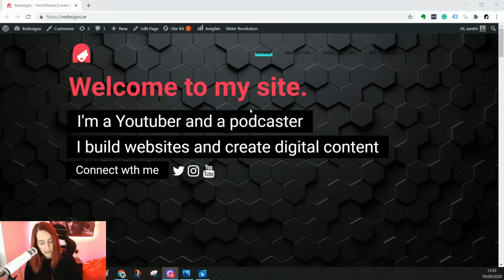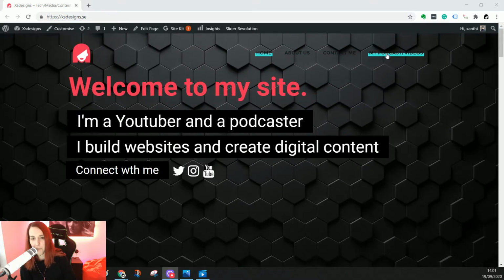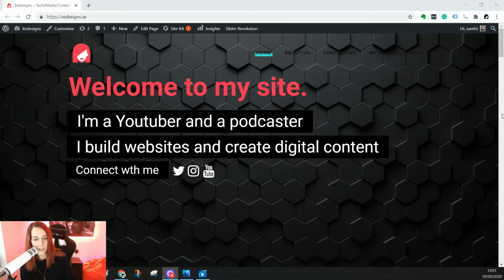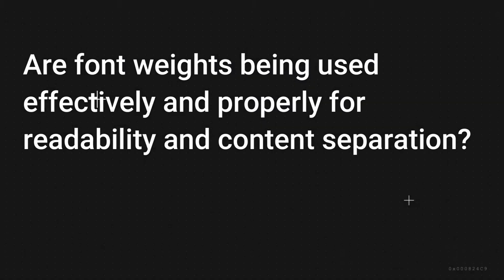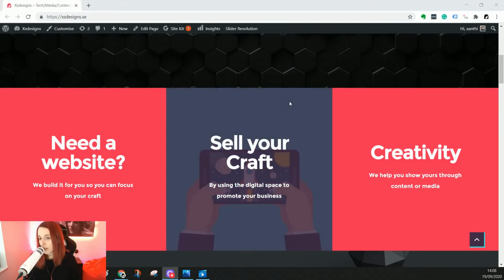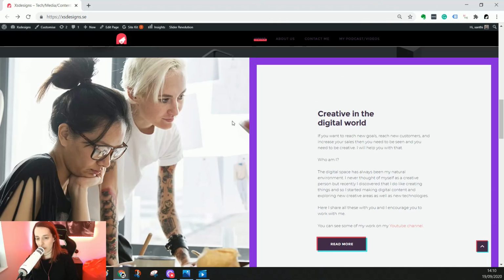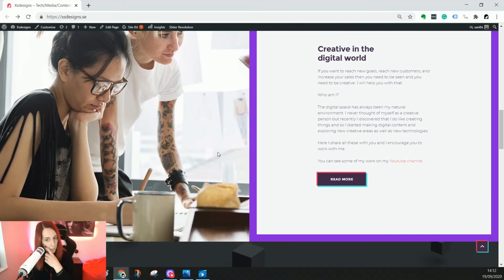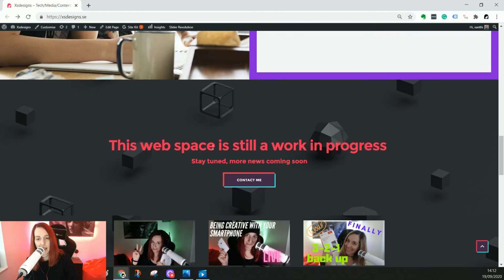My Website review. Learn from my mistakes😅 (also some successes🤓) a beginner's journey in web design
Wow, Web design is not easy.
Here is the source of how to review your own
I am trying to improve my own website, which I have like 30 visits a month. The goal is to make it look prettier, showing a clear message to the visitors that will help them understand easily what is it that I do, and how I can help them.
I'm using Wordpress and the Mikado theme. The font of choice is Montserrat.
So far I have only finished working on SOME elements of the first page and I wanted to share the progress so far and to see where I believe I have failed and where I have done a good job :)
I would love to have your opinion.